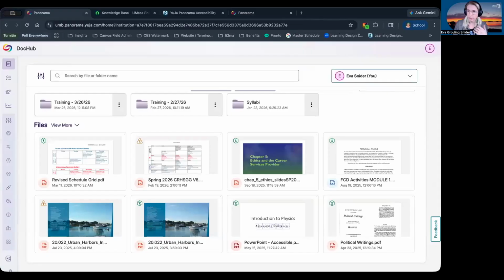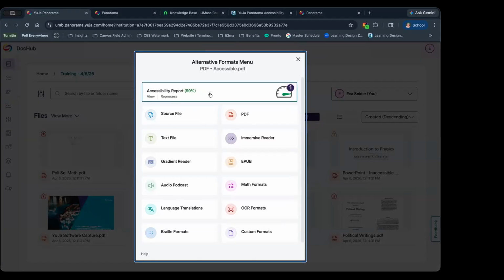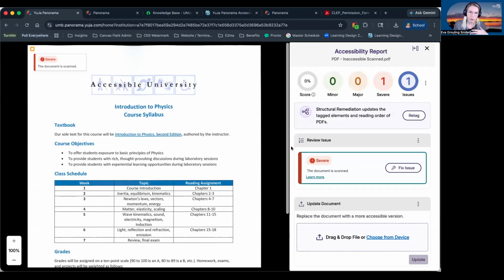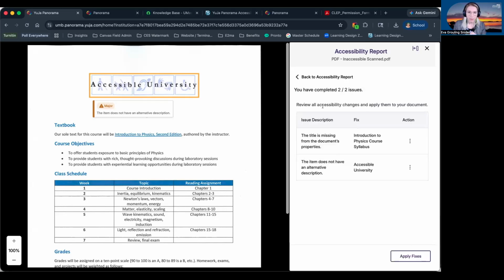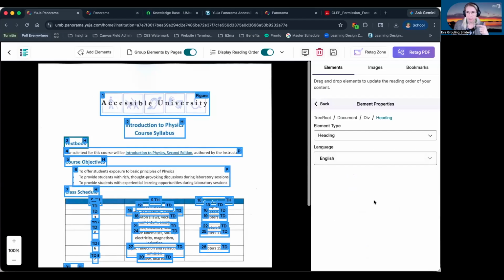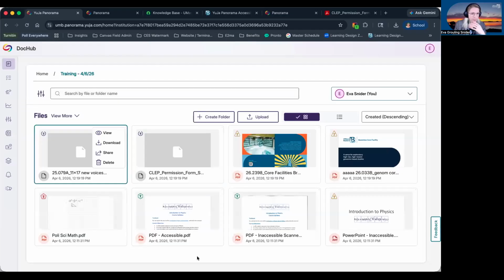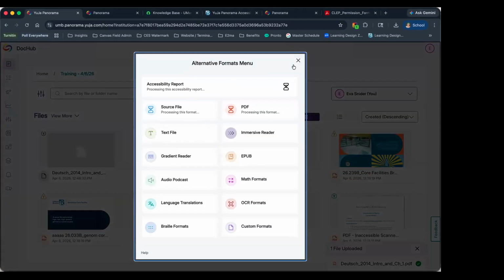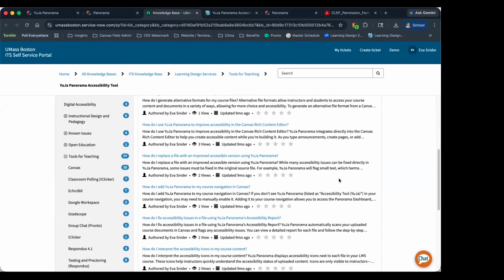Using YuJa Panorama to Make Accessible Documents (04-06-2026)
YuJa Panorama is UMass Boston’s document accessibility and remediation tool. Learn how to login to YuJa Panorama, upload and scan documents for accessibility, and fix common accessibility issues.